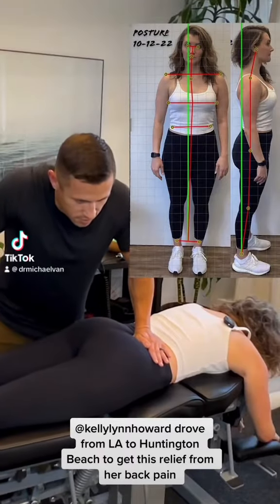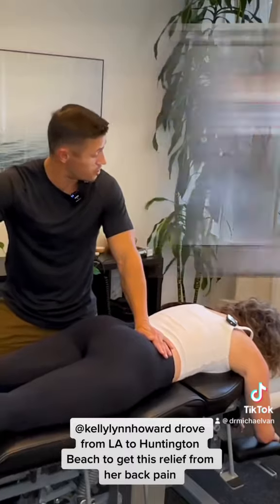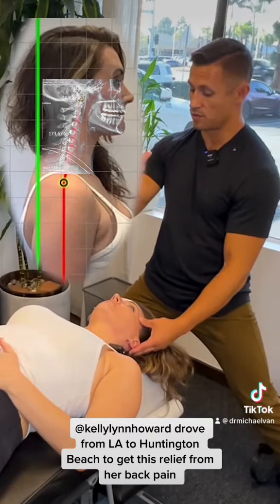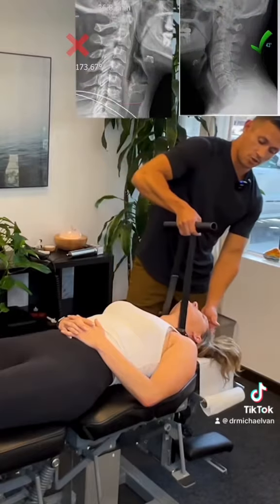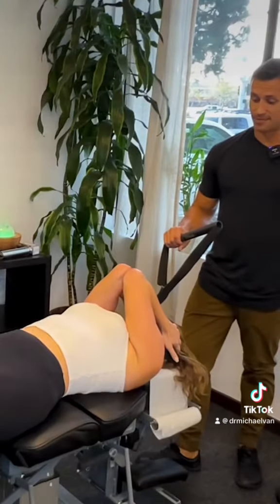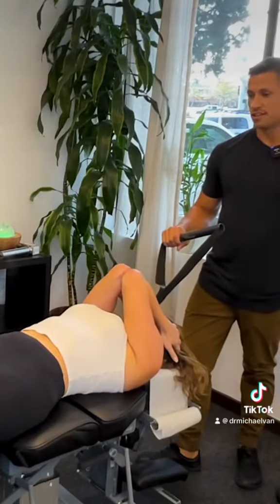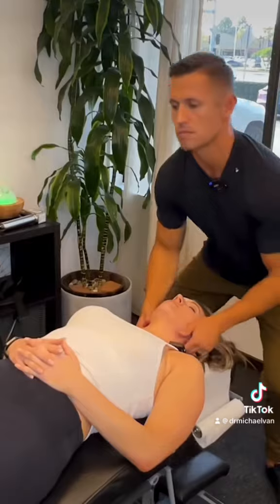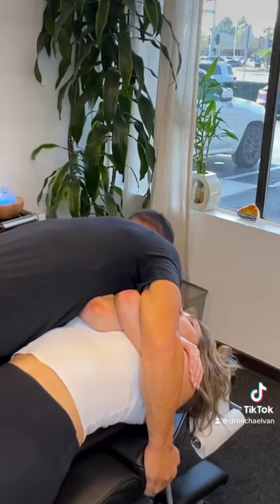Who needs one of these after wrapping all your gifts hunched over! | @DrMichaelVan, Chiropractor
In this video, @DrMichaelVan from Huntington Beach Chiropractic, CA gives his patient some much needed pain relief!